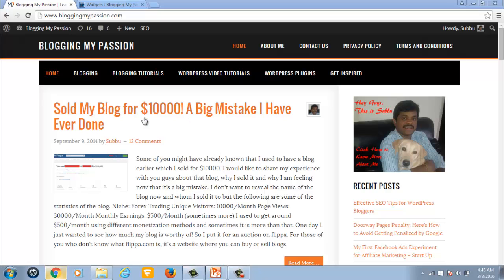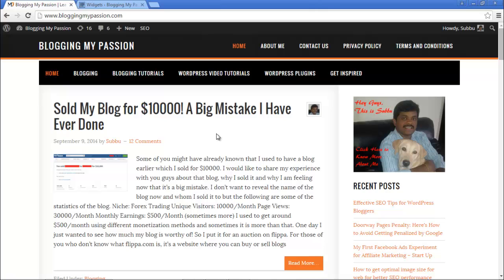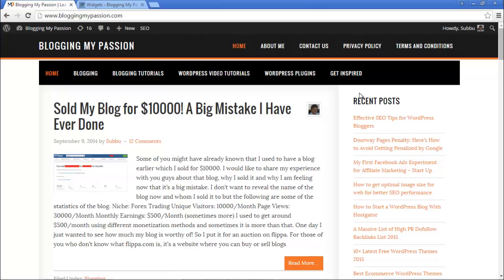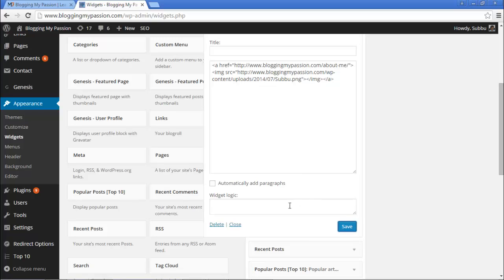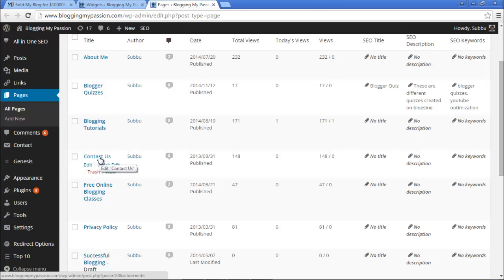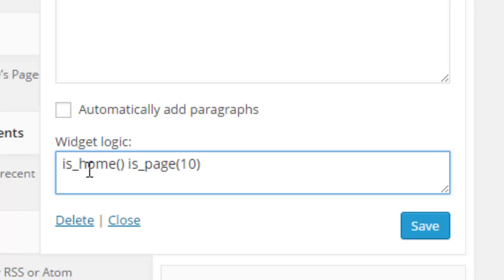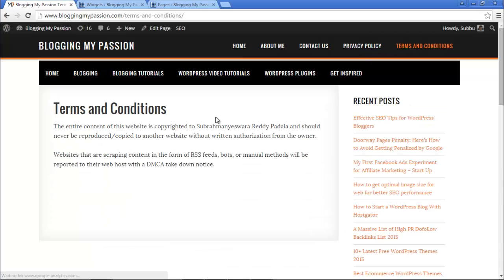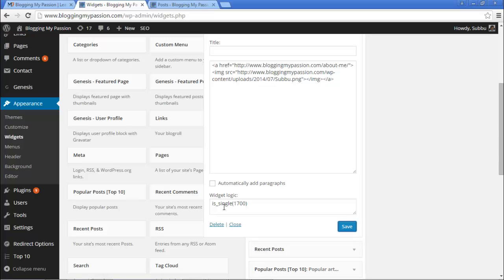Displaying a Wordpress Widget on a Particular Page or Post | Widget Logic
If you want to display a wordpress widget on home page only or on a  particular page or on a particular post or on a group of posts or pages, you can use the plug in widget logic to do that.

In this video I showed, how to do that using the plugin widget logic.

When you use widget logic plugin, there won't be any settings you can see for this plugin. It will add a new area box below the widget you are adding where you have to write specific functions.

For example you want to display the widget only on home page then you have to use the function is_home().

If you want to display the widget on a specific page then you have to use the function is_page(id) and id is the id of the page. I have explained how to get the id of the page in the video.

If you want to display the widget on a specific post then you have to use the function is_single(id) where id is the id of the particular post.

You can use the logical condition 'or' when you want to display the widget on a group of pages or posts.

Subbu.